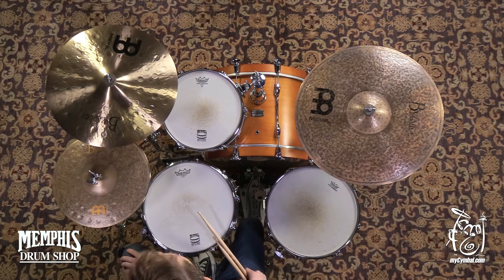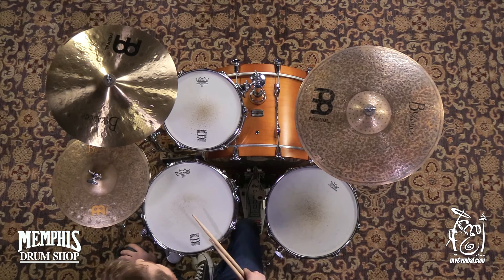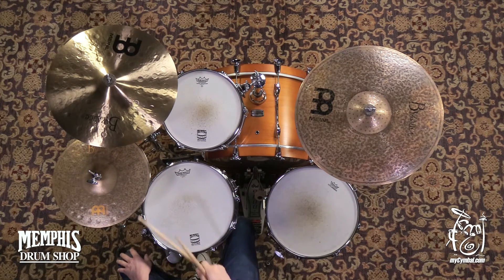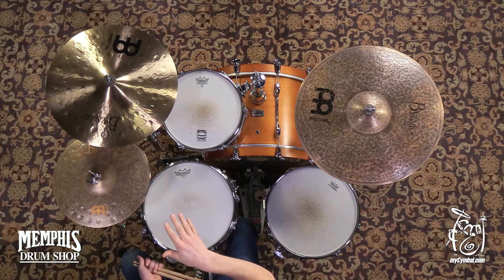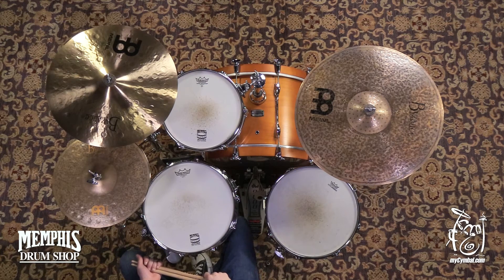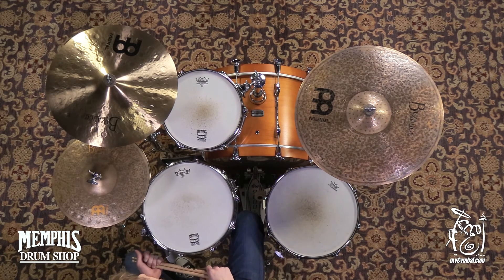Meinl 18" Byzance Traditional Extra Thin Hammered Crash Cymbal - 1415 (B18ETHC-1120816K)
*SOLD* Meinl 18" Byzance Traditional Extra Thin Hammered Crash Cymbal available from Memphis Drum Shop, See more cymbals like this

Other gear used in this video:
• Cymbals (From drummers L to R): Meinl 14" Byzance Vintage Sand Hat Hi Hat Cymbals, Meinl 21" Byzance Dark Ride Cymbal